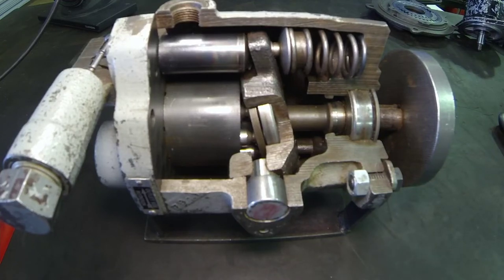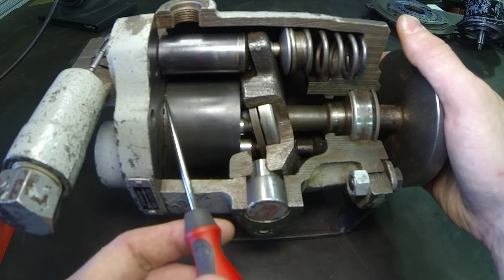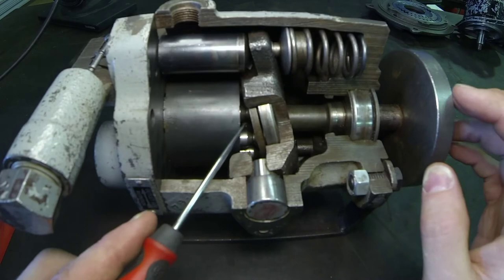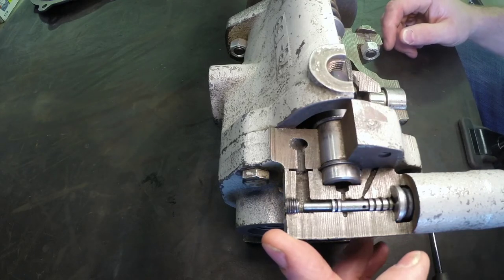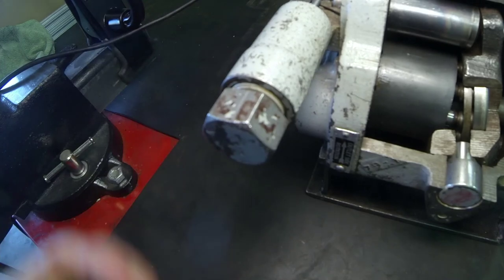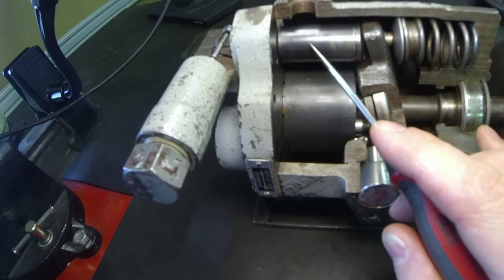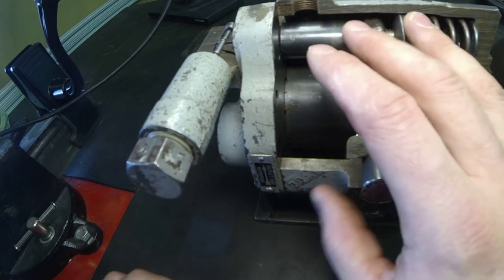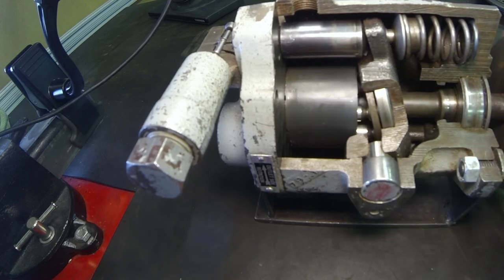The operation of a Pressure Compensated Axial Piston Pump